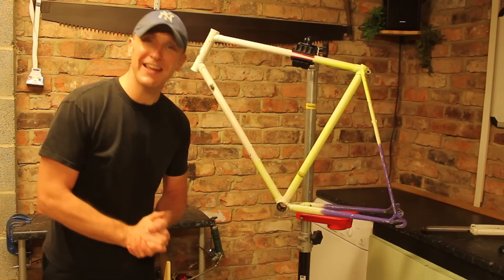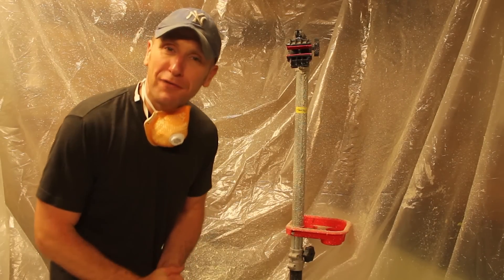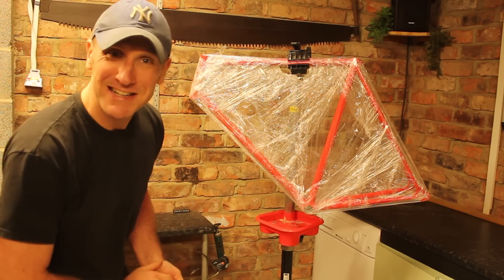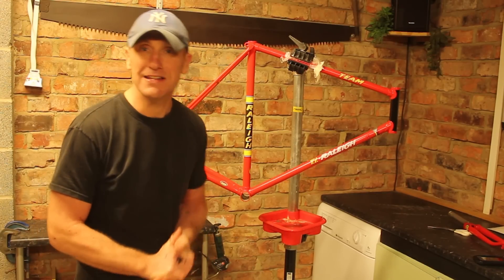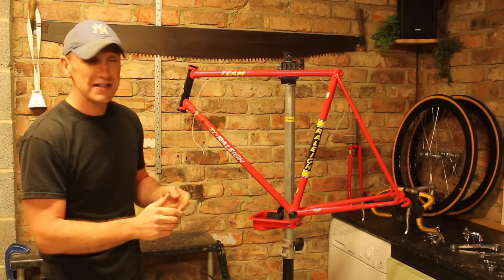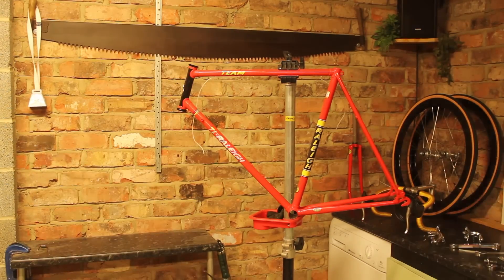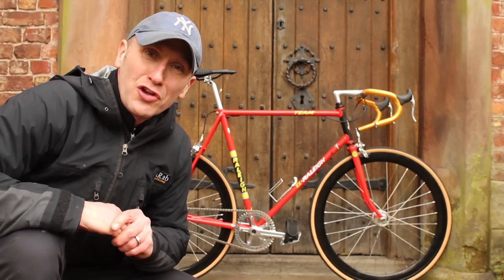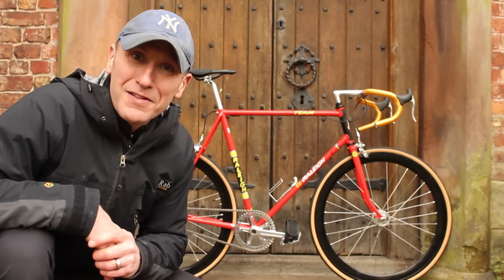Raleigh Ti Team Replica Restoration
Short video showing the restoration of a Raleigh Ti Team Replica.
The restoration starts as a simple Raleigh frame, its then stripped and re-sprayed with new Raleigh decals added. The frame is then made up into a single speed / fixed gear bike.
The cycle is then taken out on the road for a test ride.